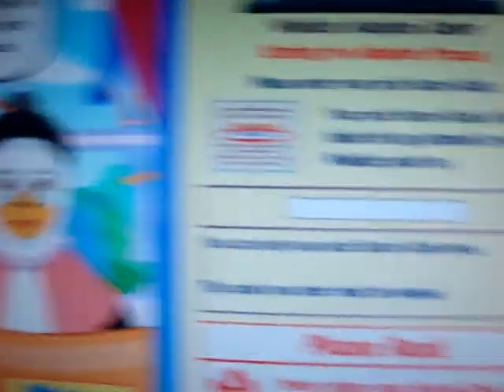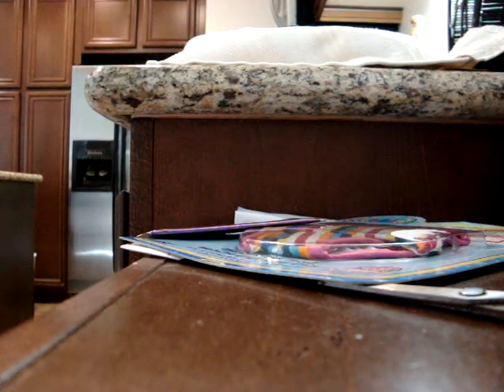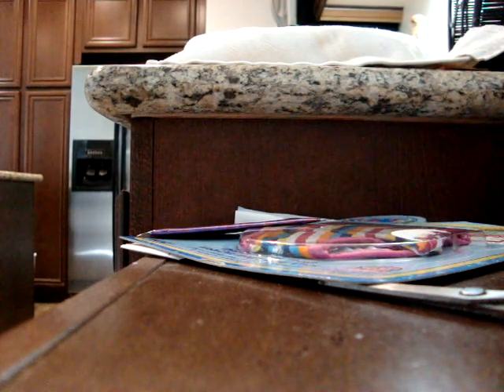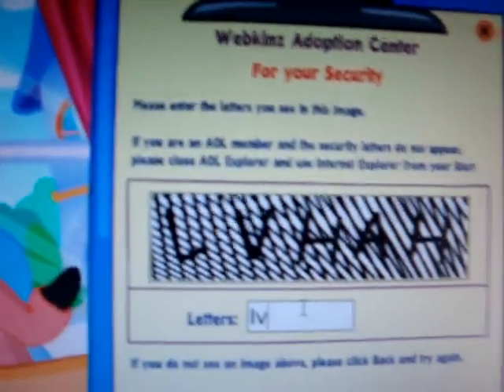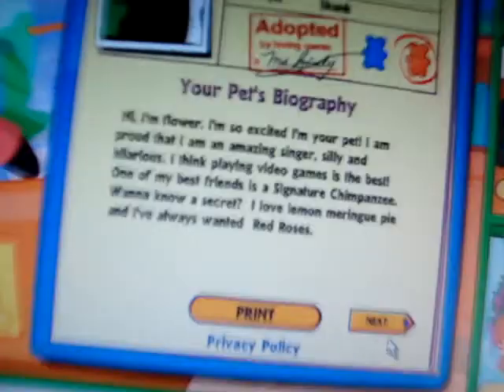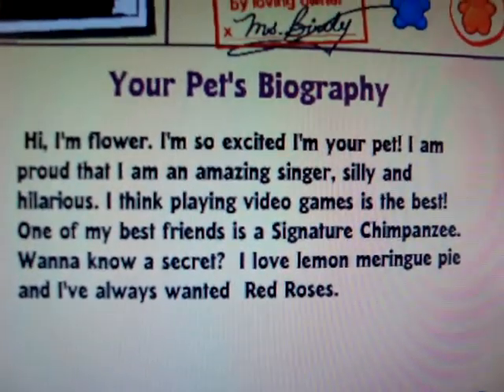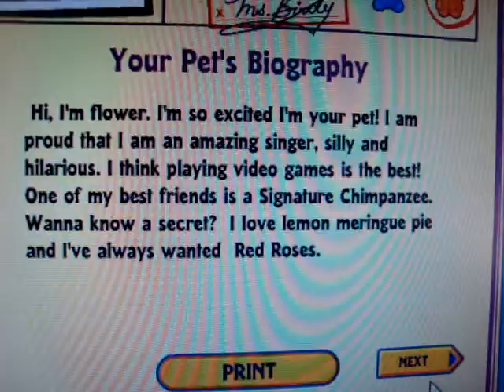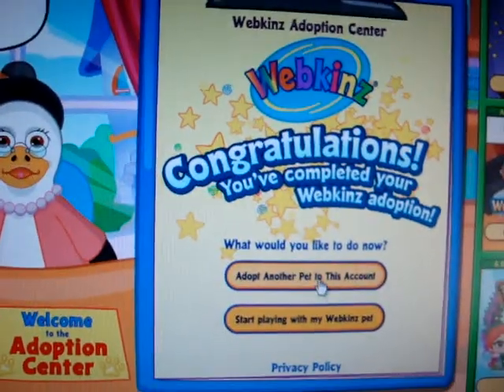webkinz skunk adoption part 1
this is the first part of my webkinz skunk adoption